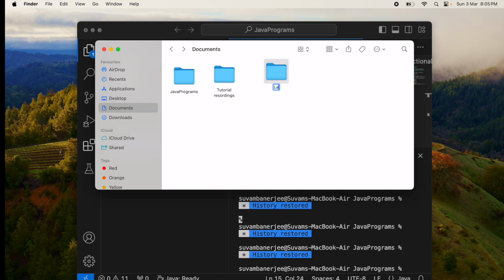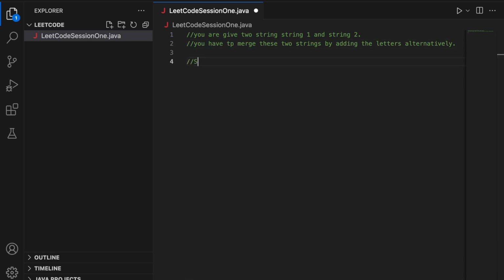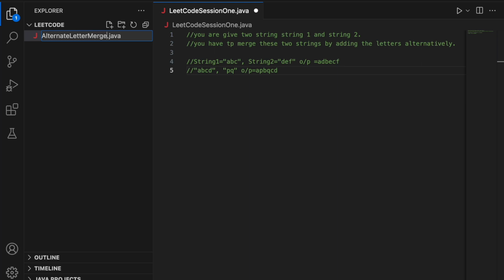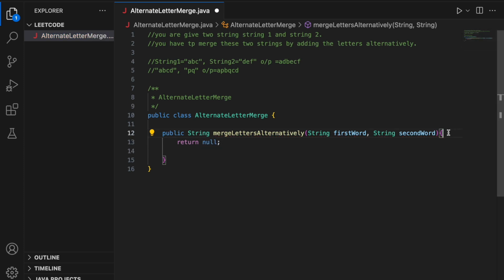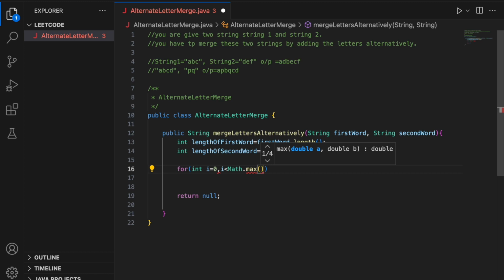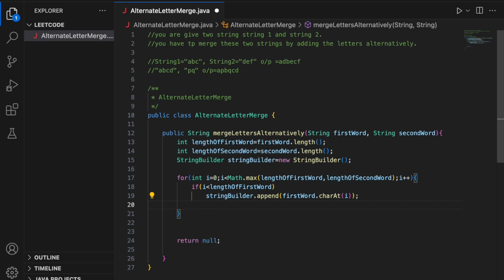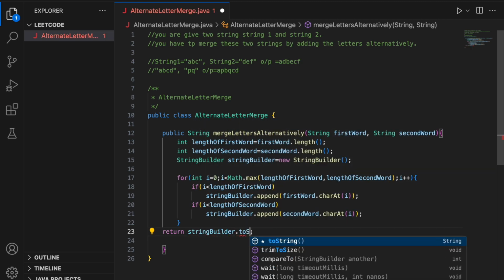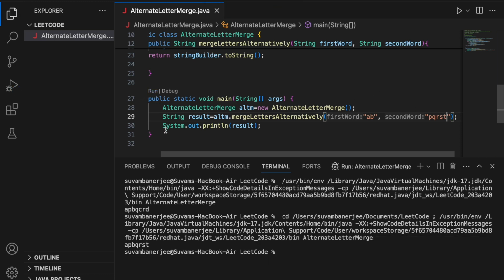Merge two strings alternately - Leet Code Part 1